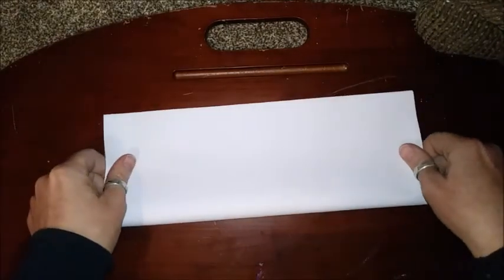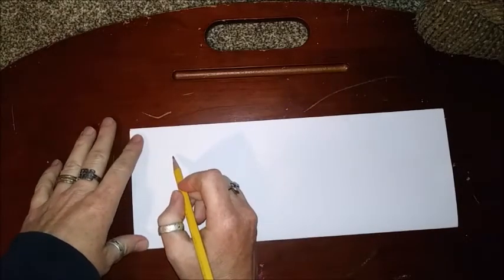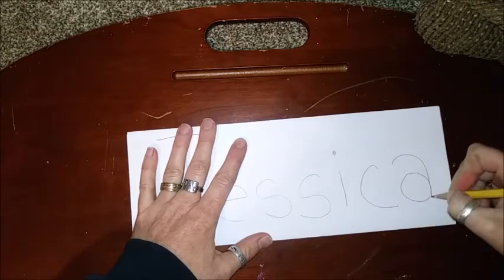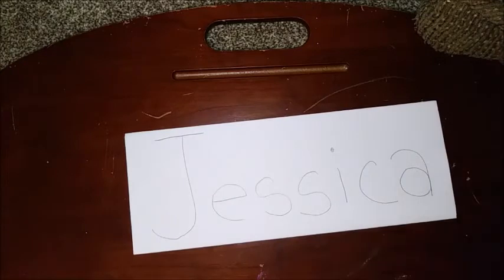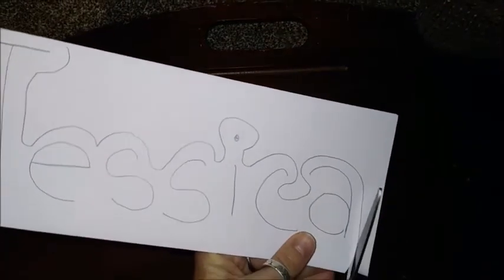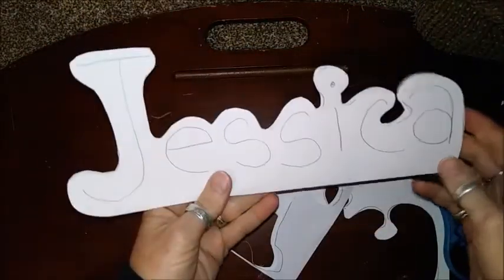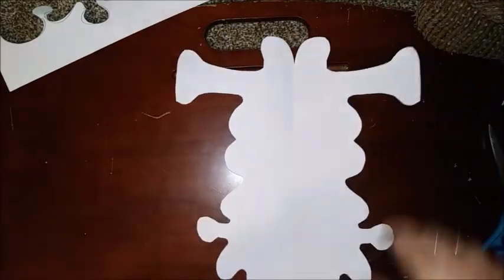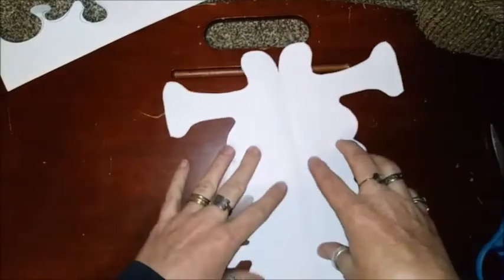Create a Name Creature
Use your name or any word and make a creature out of it!